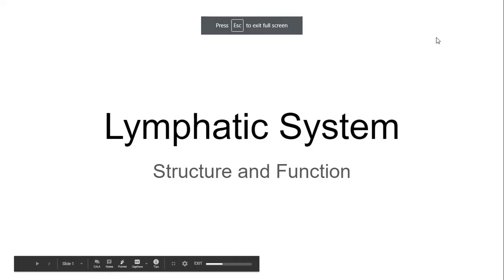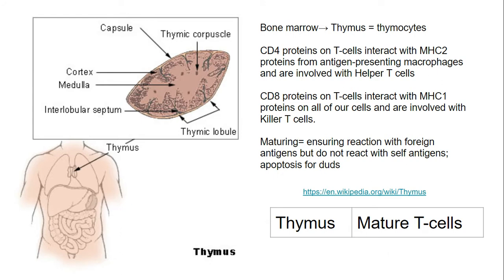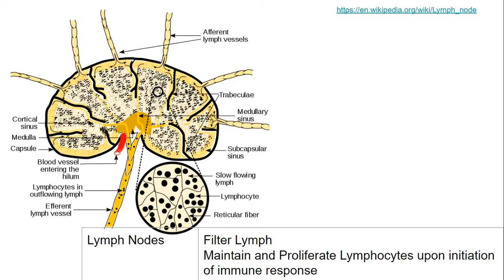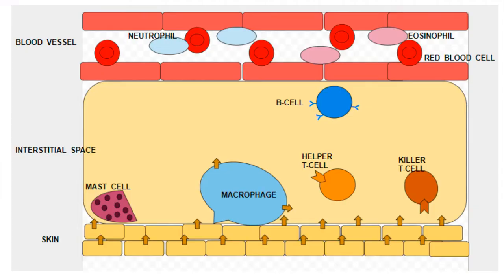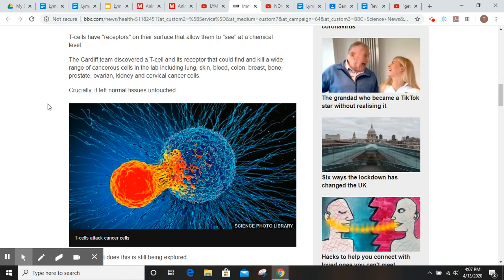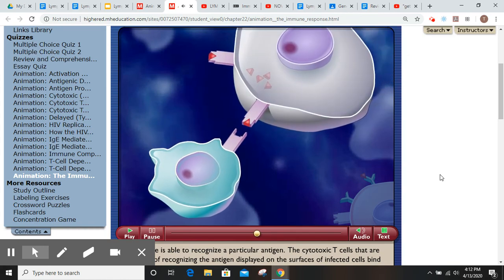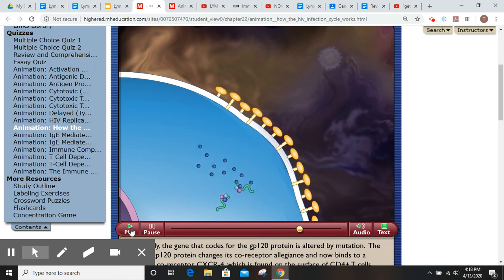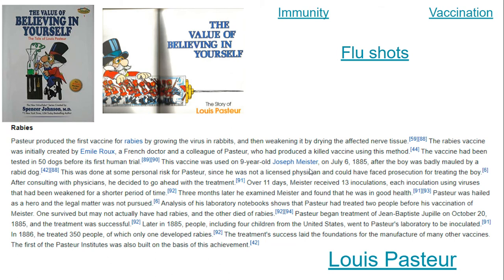The Lymphatic System